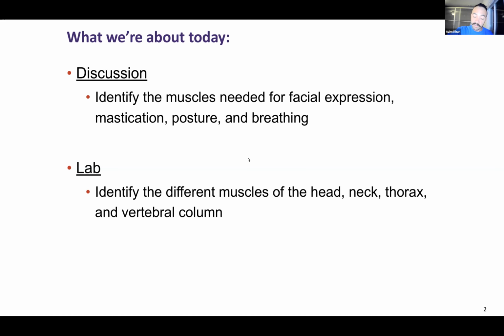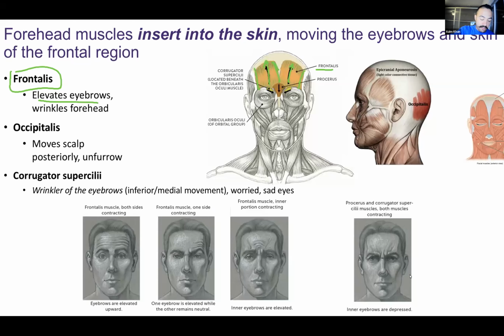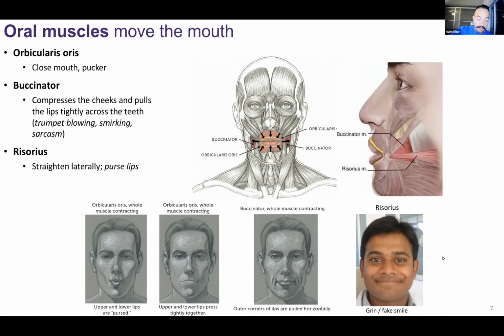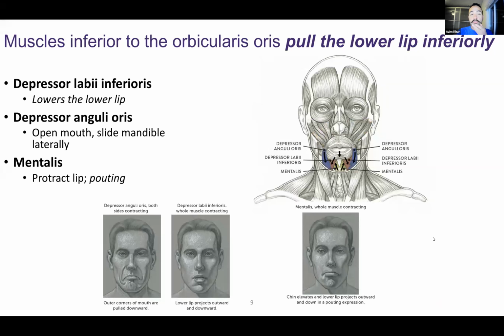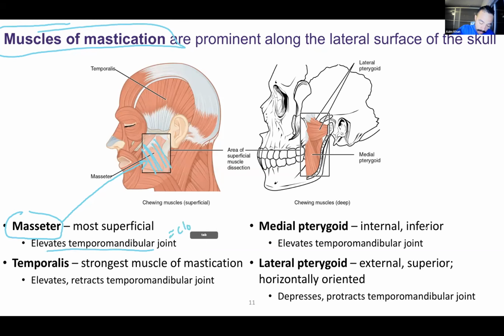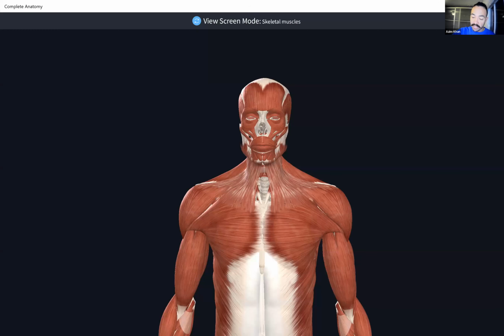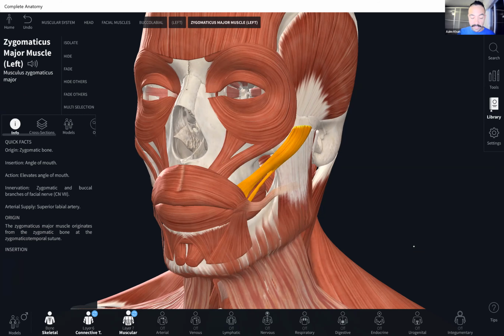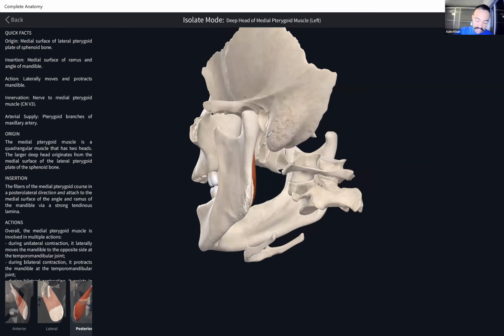Ch11 (slides 1-12) - Axial Muscles - Muscles of Facial Expression and Mastication